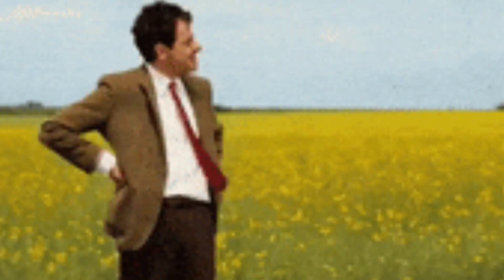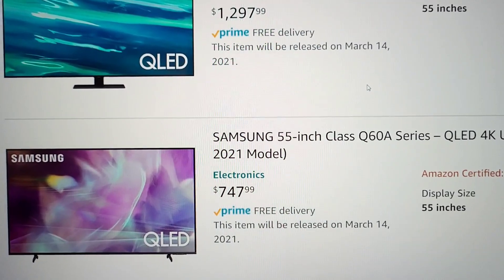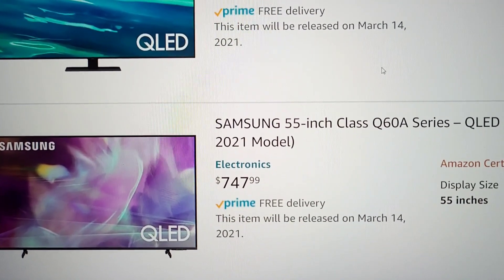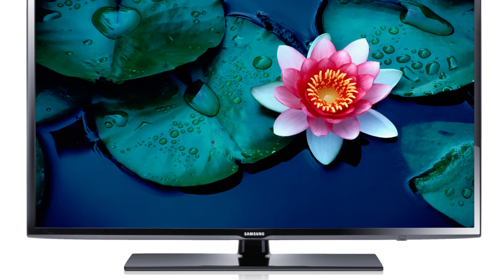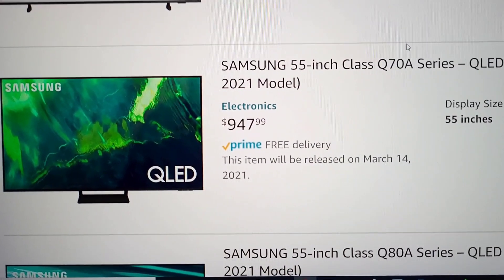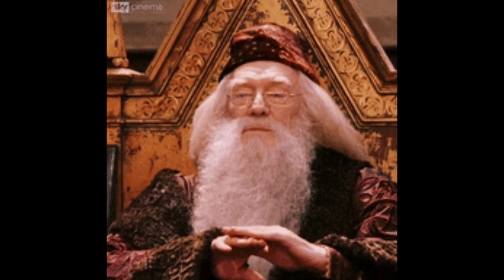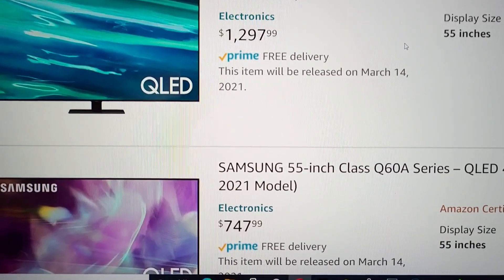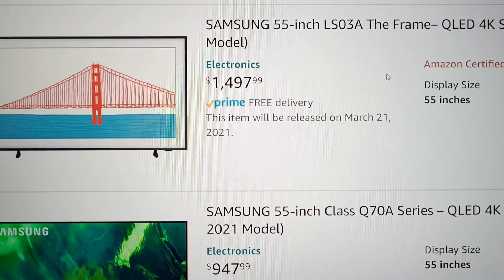2021 Samsung Q60A, Q70A, & Q80A REVEALED!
▶️==General Overview==
Samsung's new qled line is revealed at last! The Samsung Q60A, Q70A, and Q80A are coming very soon!

Facebook.com/Quantumtvblog

Twitter.com/Quantumtvblog

▶️ SOURCES
Quantum TV
Amazon.com

▶️ SUMMARY
Samsung's new Qled lineup for 2021! Or atleast their non-mini led Qled line.